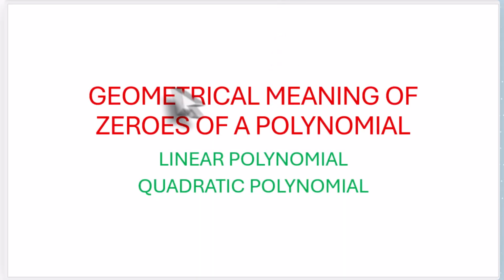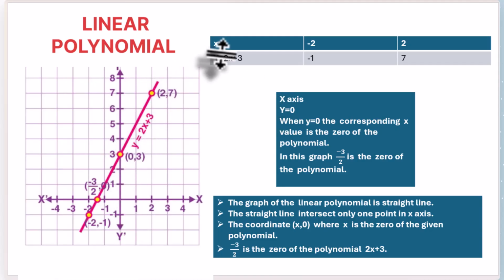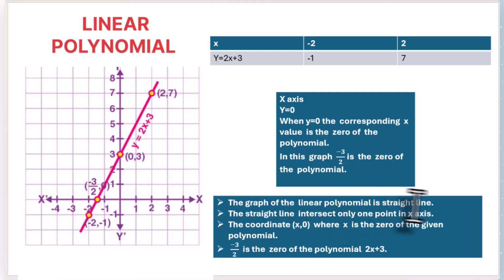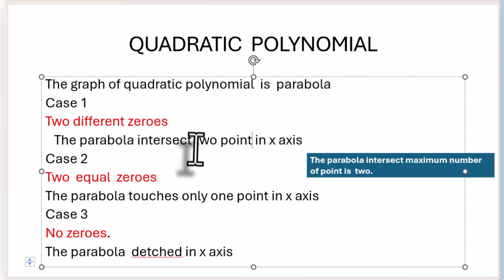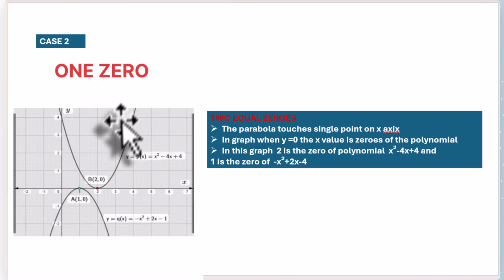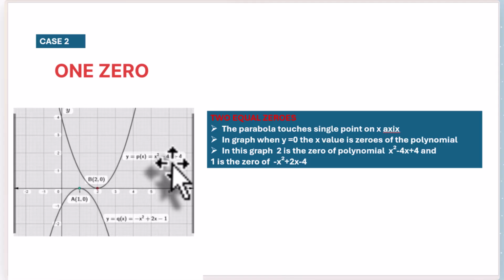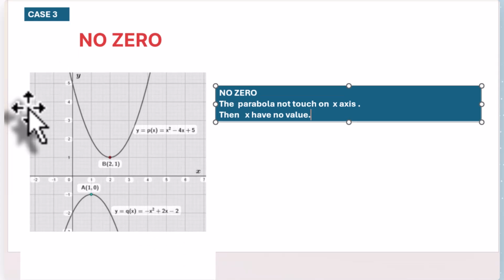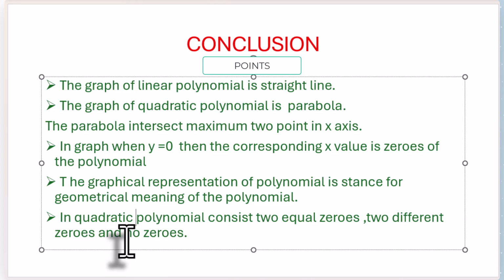GEOMETRICAL MEANING OF THE ZEROES OF THE POLYNOMIAL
GEOMETRICAL MEANING OF  ZEROES OF THE  POLYNOMIAL
LINEAR POLYNOMIAL
QUADRATIC POLYNOMIAL
TWO DIFFERENT ZEROES
TWO EQUAL ZEROES AND NO ZEROES